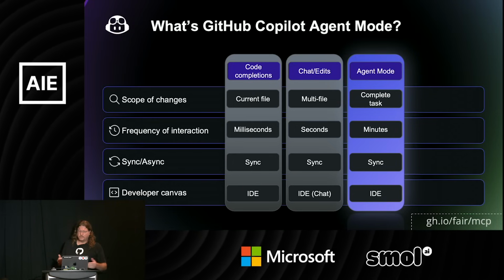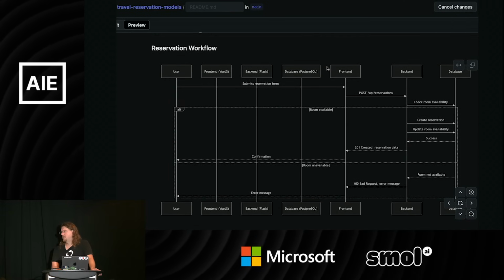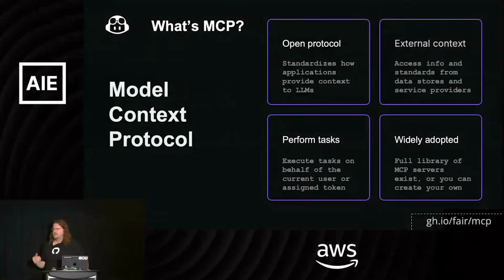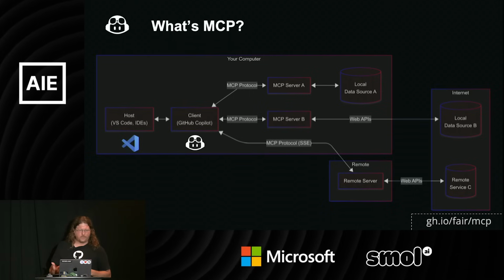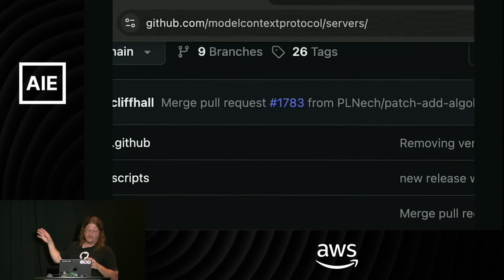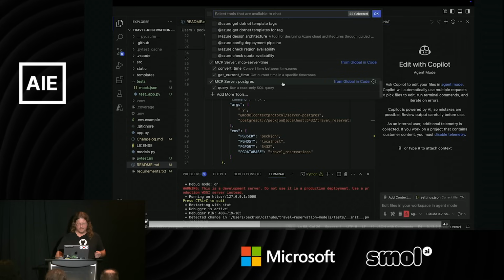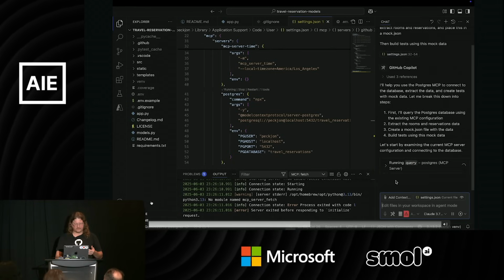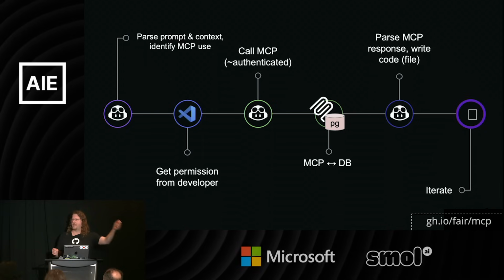Real world MCPs in GitHub Copilot Agent Mode — Jon Peck, Microsoft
As developers, we don't spend most of our time vibe-coding prototypes. More often, we're adding features, squashing bugs, and building tests for existing apps across a wide variety of services and technologies. Come learn how MCPs help GitHub Copilot to untangle real engineering problems. By allowing agent mode to securely work with data sources, testing tools, infrastructure providers, and even core DevOps tooling -- we can go beyond the hype, and solve the actual engineering problems we face every day.

---related links---